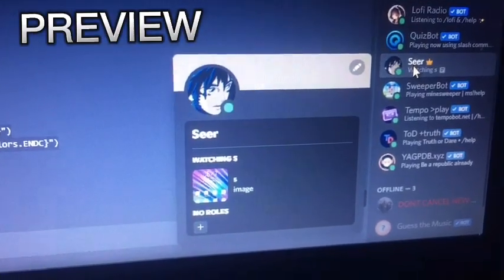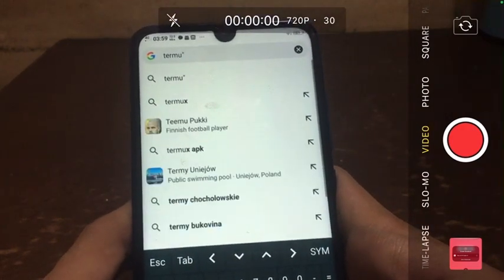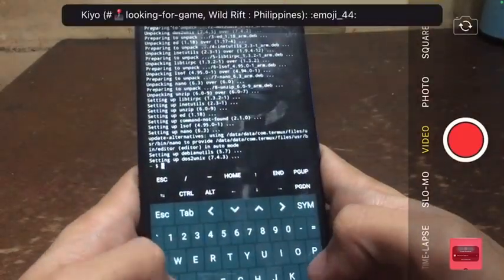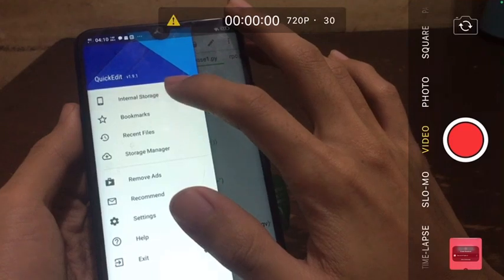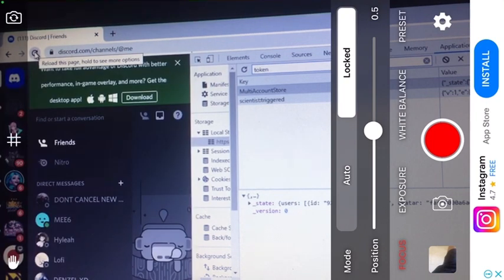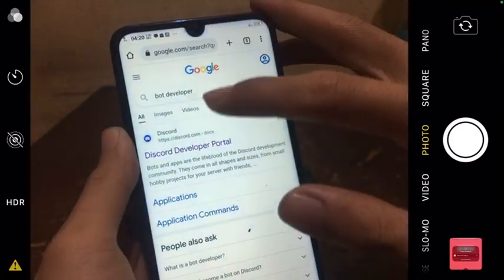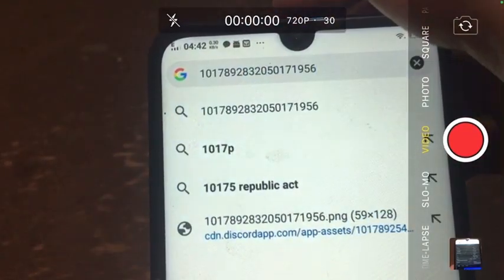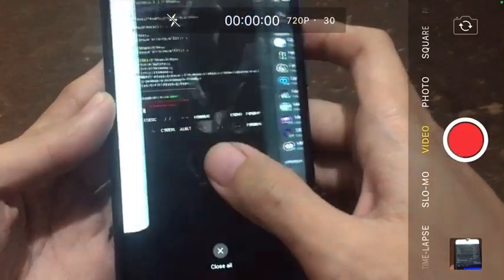RPC Discord Mobile | Custom Status for Android 2022 | Crimson Version 1.2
Crimson.py download link -

Apps Needed
All of these are free on playstore. Better download them first.

Chrome Browser
QuickEdit

Underrated Shikari @Youtube
Under Proprietary License
Version 1.2

I reserve the rights of my own script, you shall not distribute this script without my permission.

ignore